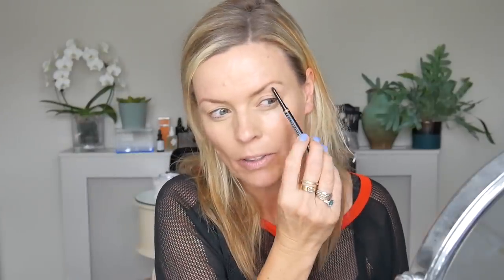Bright Lip Makeup Tutorial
Makeup is about balance. By paring down your base and eyes, you can pull off a bright matte lip without going down the 80’s path. All the brights seem to be back in fashion at the moment, look at all the bright eyeshadow palettes in the shops and online, this season. This isn’t just for the teens, we can also wear this look, keeping it modern and on trend. I’ll show you how with this simple bright lip makeup tutorial.

The Body Shop Matte Liquid Lip in shade Paris Peony. Sadly this shade is a discontinued colour.
The Body Shop do have other bright colours and the closet current colour to Paris Peony is Tokyo Lotus 024. They have sold out of this shade online on the Body Shop UK website but you could try in stores.

Alternatively NYX Professional Makeup do a Soft Matte Lip Cream and have a very similar colour Prague

You don’t have to buy the exact makeup I am using to re-create this look. All my tutorials are to inspire you. Any bright matte lipstick will work and many makeup brands offer matte lipsticks, lip butters and liquid lipsticks in bright colours.

Max Factor False Lash Effect Mascara, Raven Black